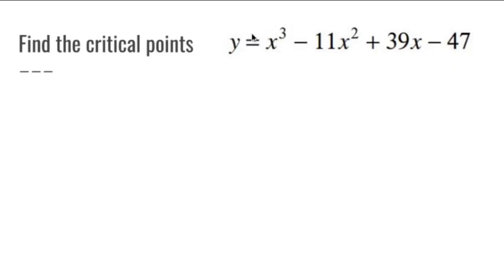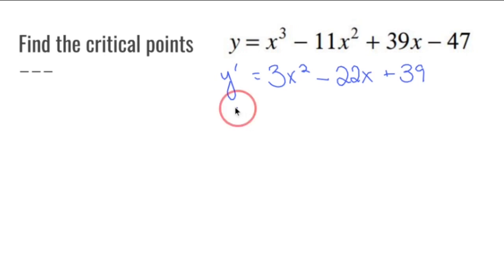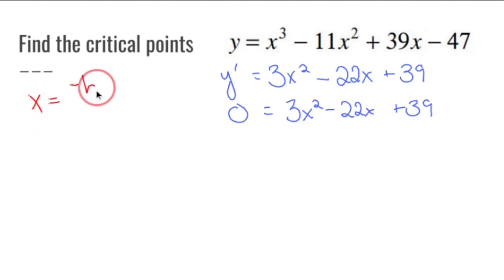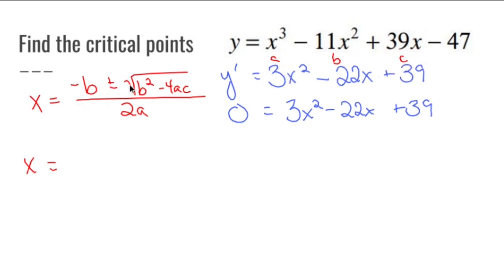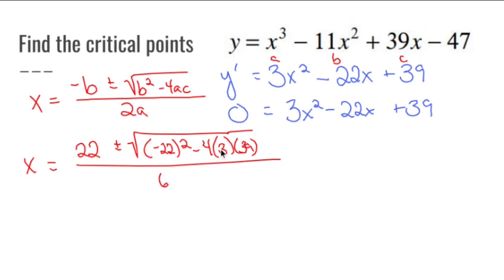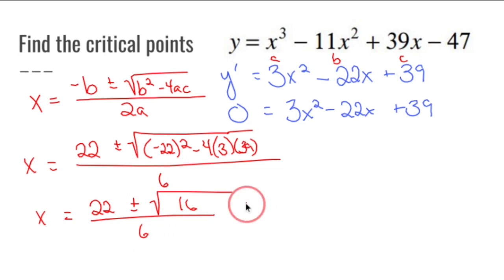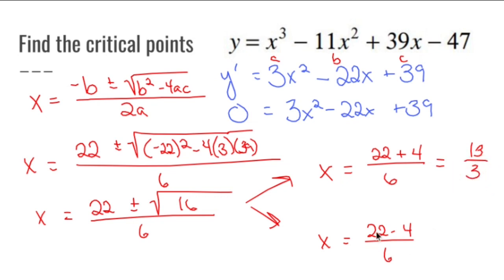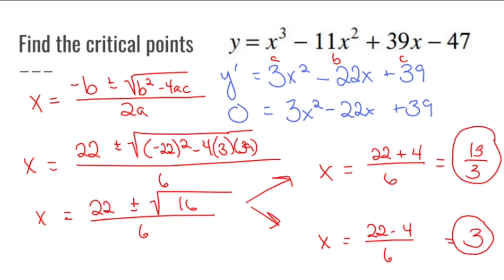Calculus Bites - Critical Points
This video asks you to find the critical points of a polynomial. For this one, we need to used the quadratic formula!!!

Nick Perich
Norristown, Pa .